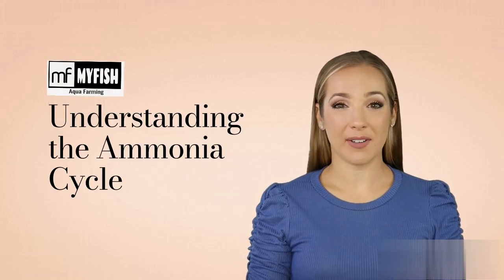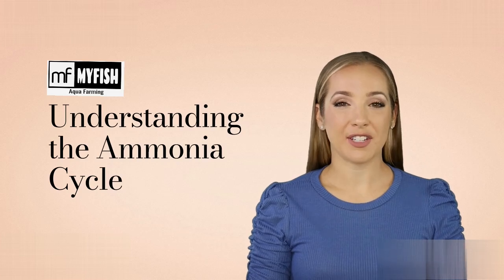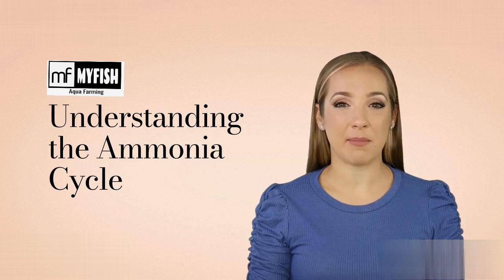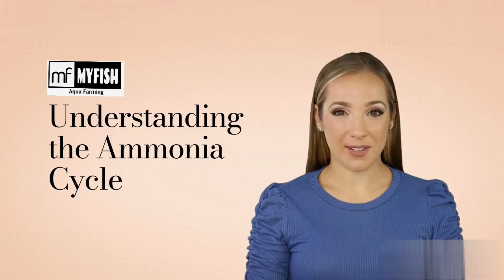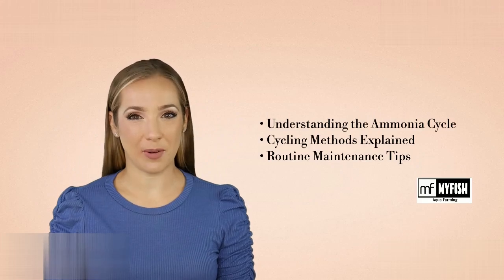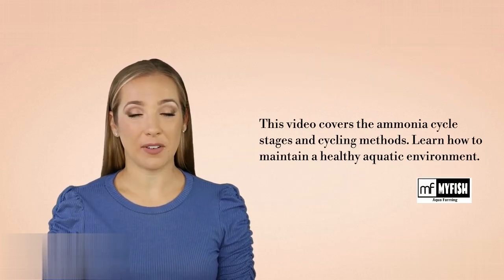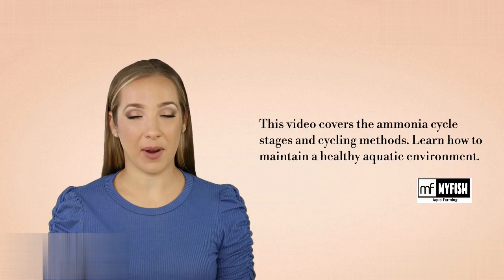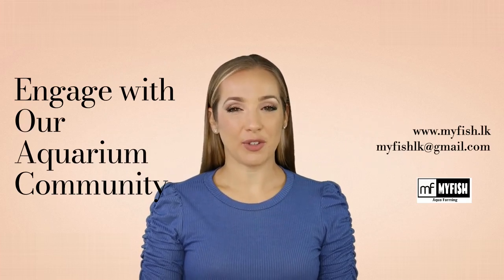Mastering the Ammonia Cycle for a Healthy Fish Tank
aquarium fish aquascape Mastering the Ammonia Cycle for a Healthy Fish Tank
Ai Generator.